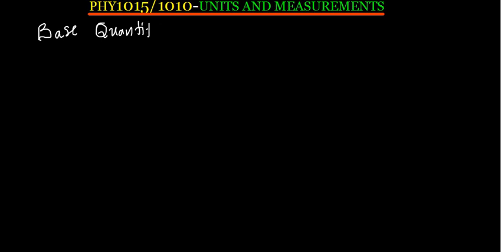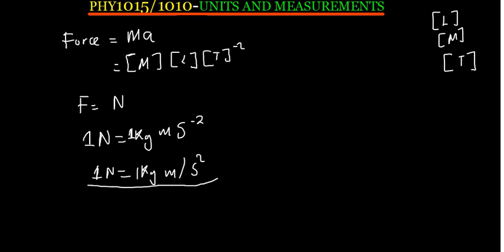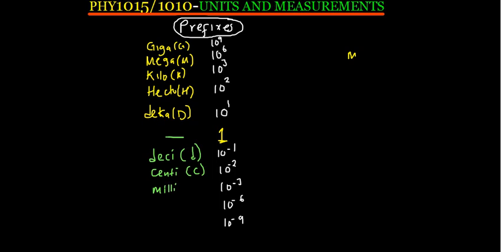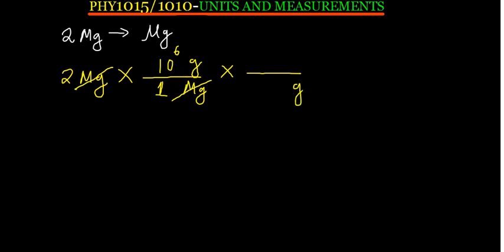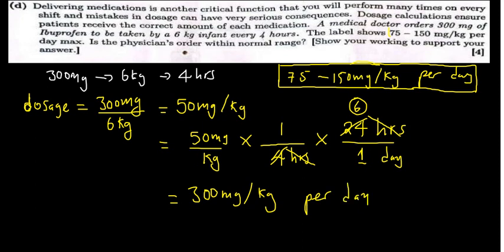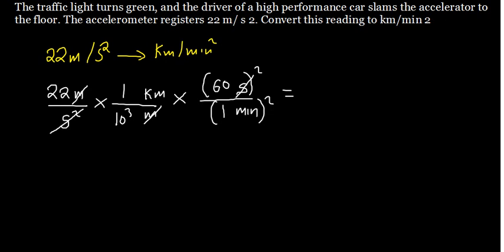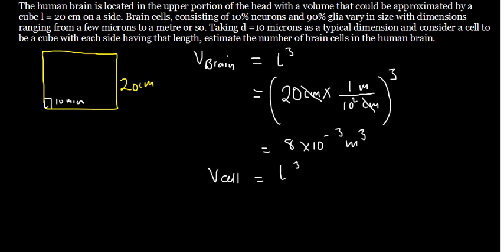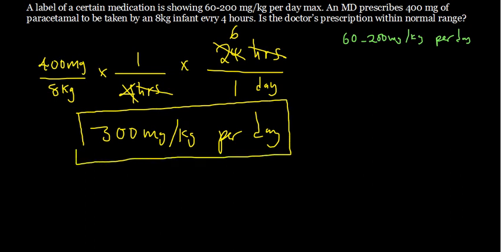PHY1015/1010 UNITS AND MEASUREMENTS